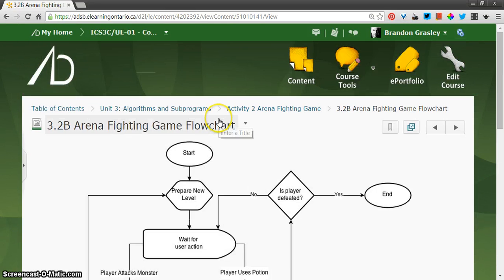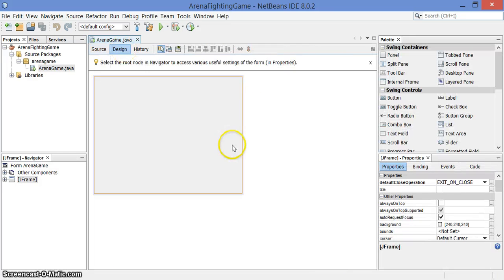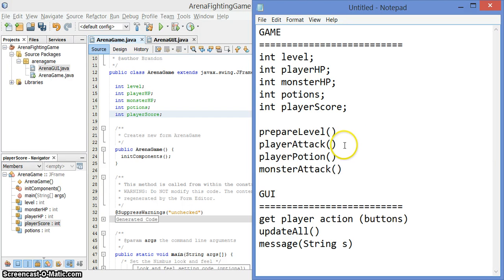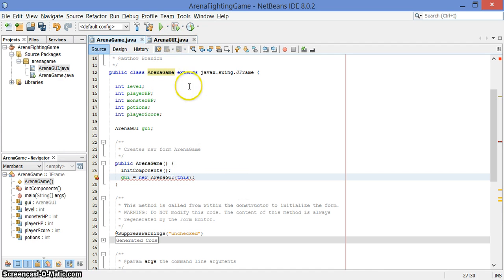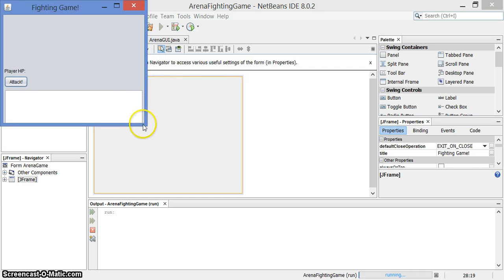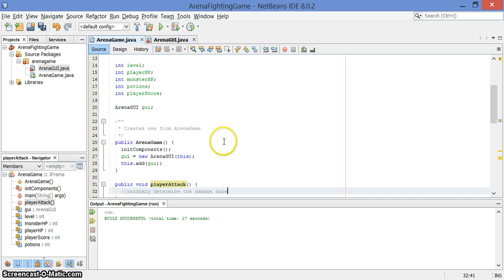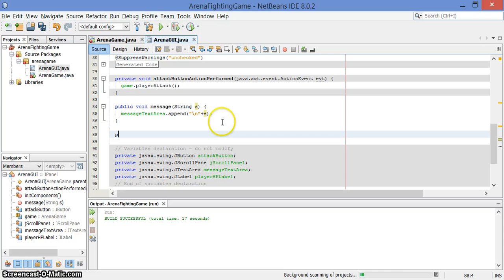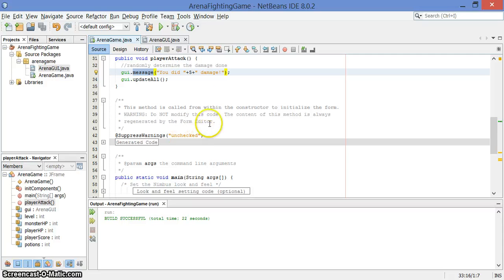Separating Game/Application and GUI classes in Java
We're writing a simple game with a graphical user interface (GUI) in ICS3C/3U. This video shows one way to separate the GUI from the game logic using a JFrame for the application and a JPanel for the GUI.